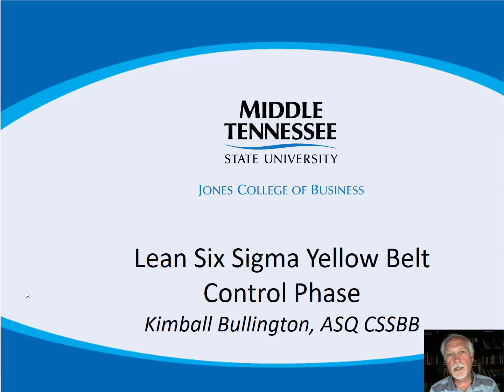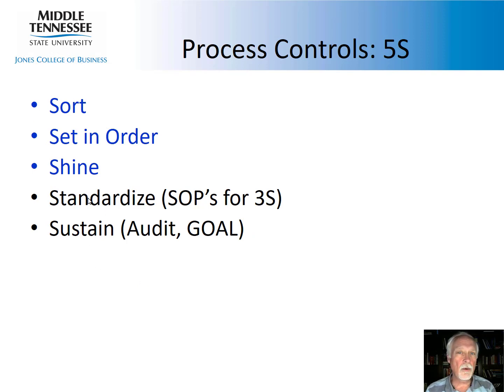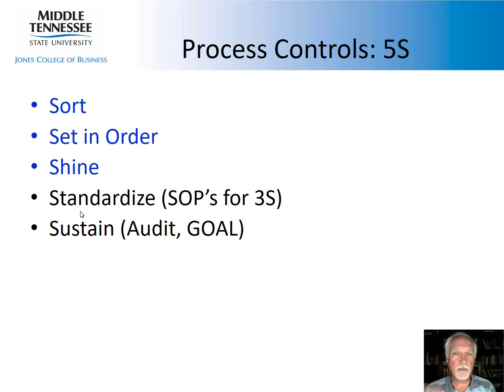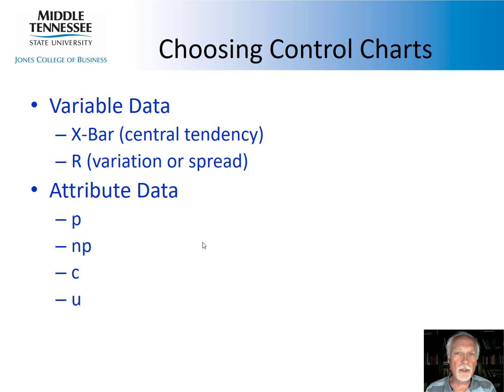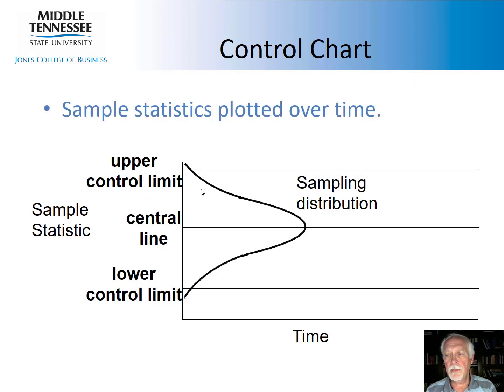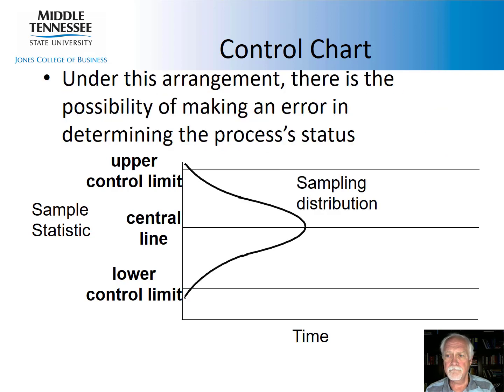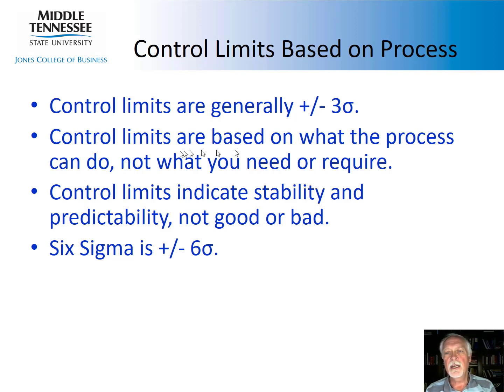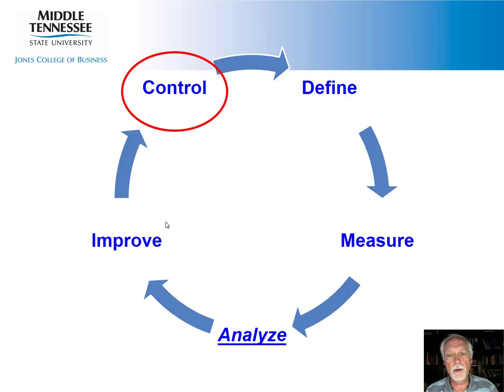LSSYB Control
Lean Six Sigma Yellow Belt Control Phase